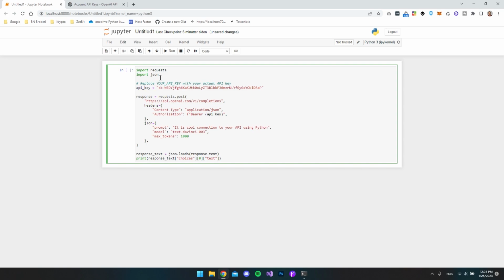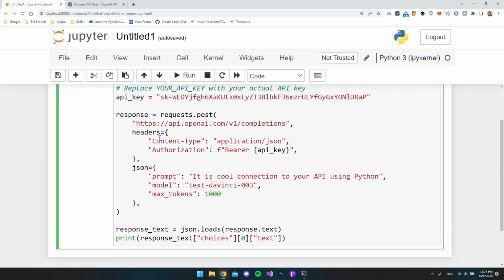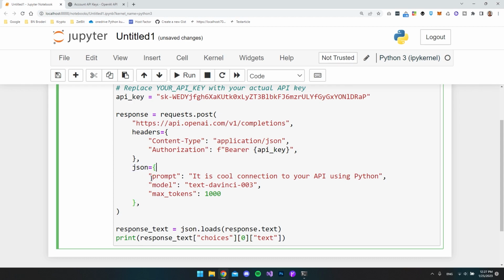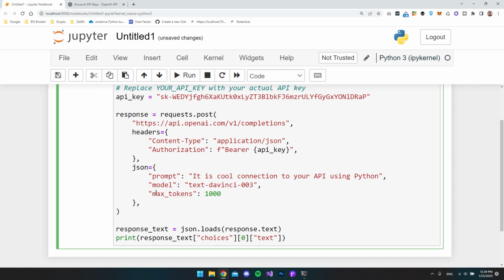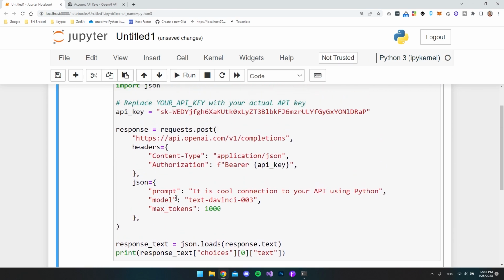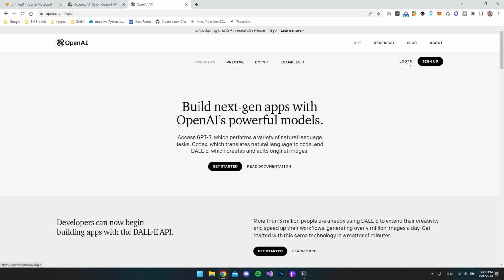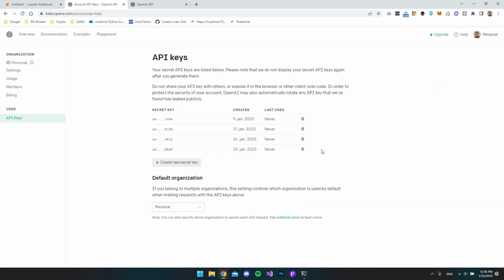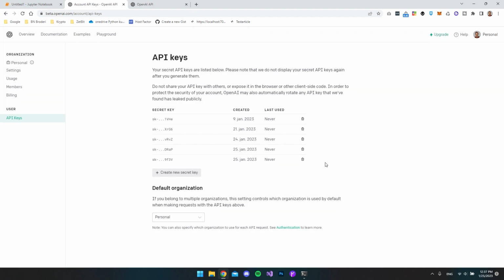How to connect to ChatGPT with Python